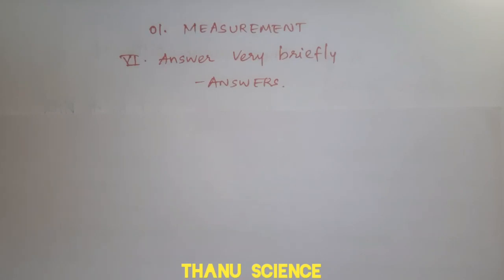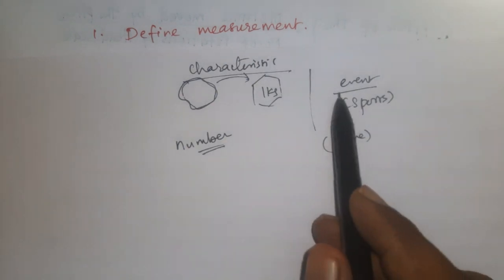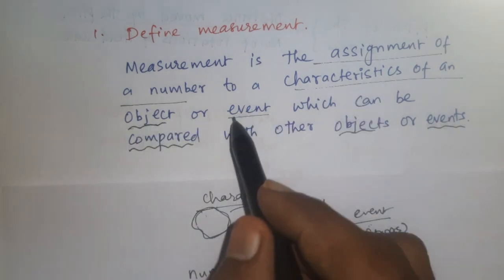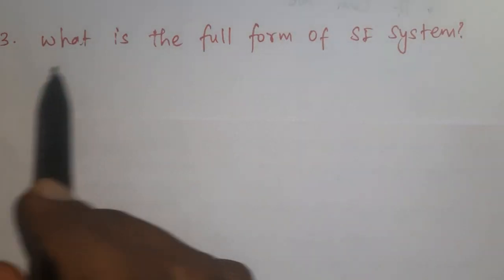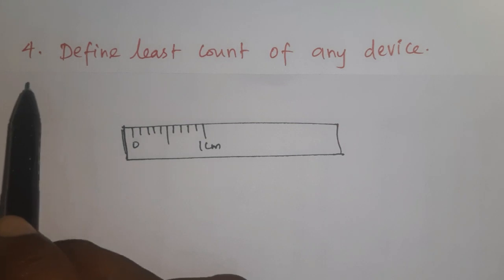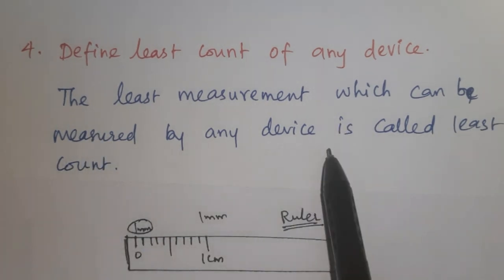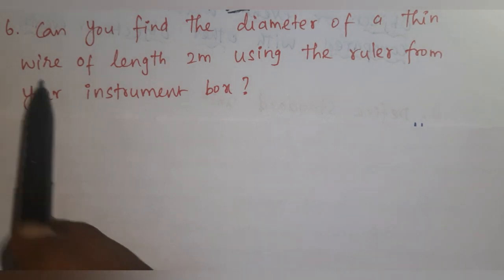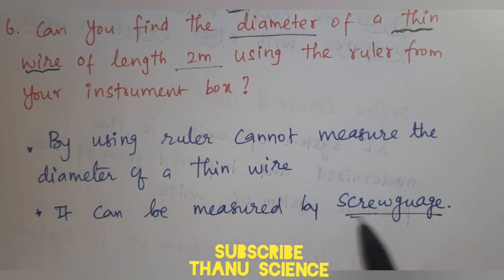CLASS-9| UNIT-01| MEASUREMENT| VERY SHORT ANSWER/ ANSWER VERY BRIEFLY| QUESTIONS| ANSWERS...